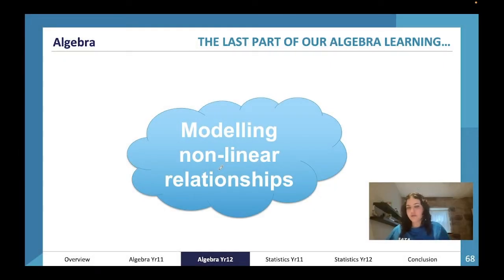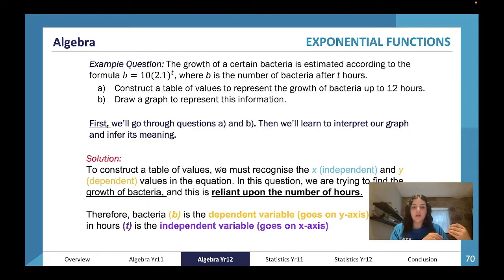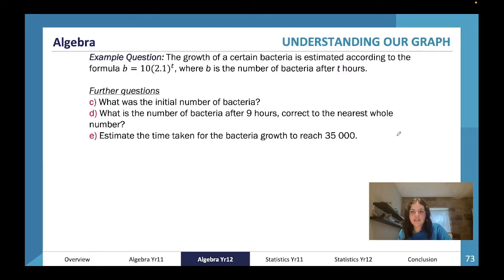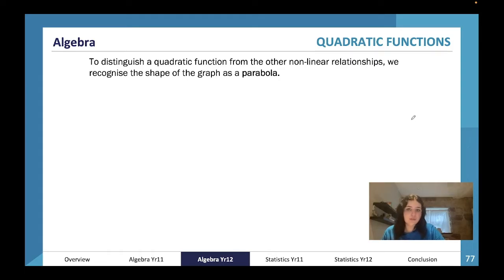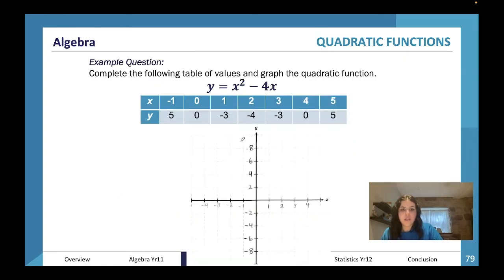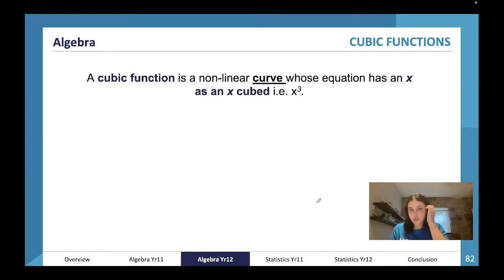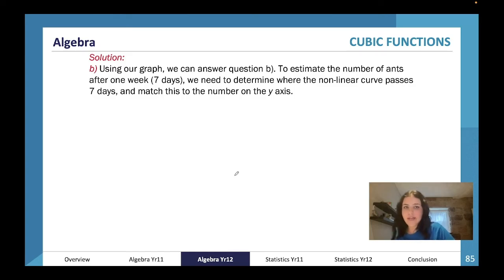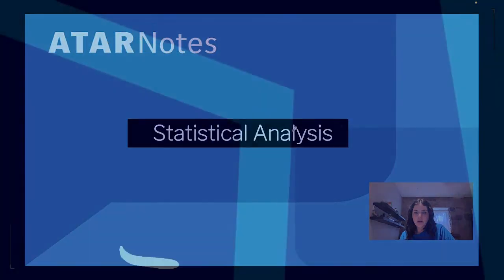Non-Linear Relationships | HSC Year 12 Maths Standard 2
An expert summary on Non-Linear Relationships for HSC Year 12 Maths Standard 2. Covers everything you need to know including; exponential functions, quadratic functions, and more!

Want more help? ATAR Notes publishes amazing Course Notes & Topic Tests for HSC Year 12 Maths Standard 2.